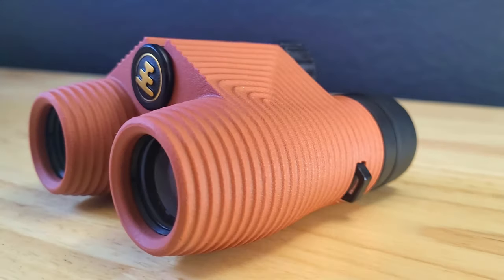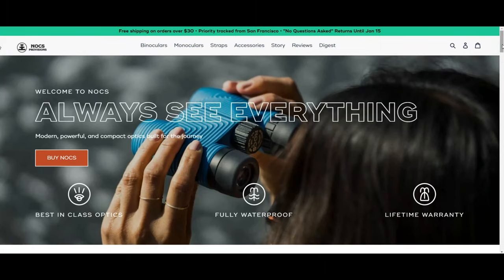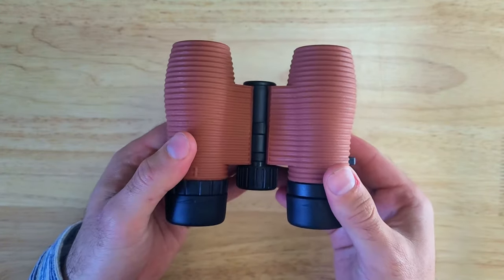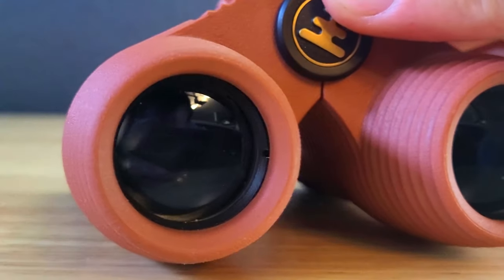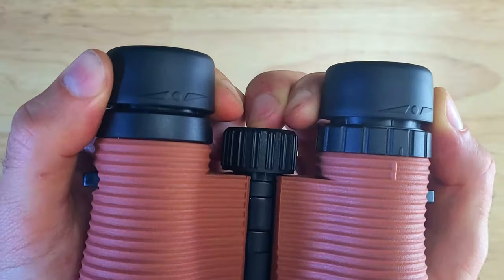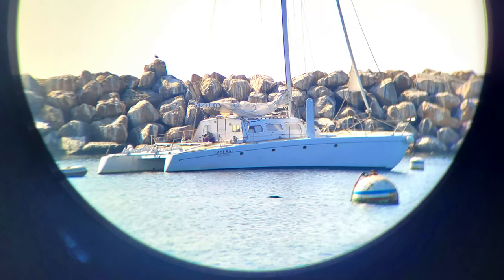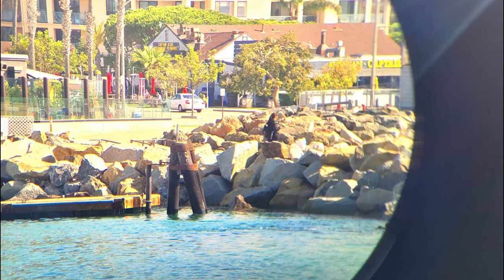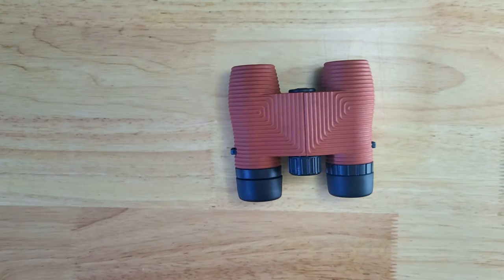The NOCS Provisions Standard Issue 8x25 Waterproof Binoculars